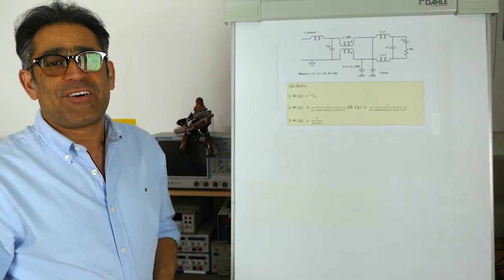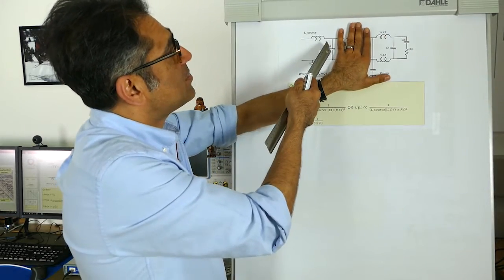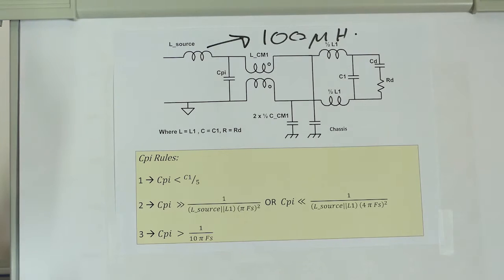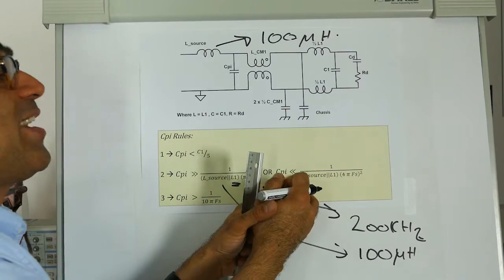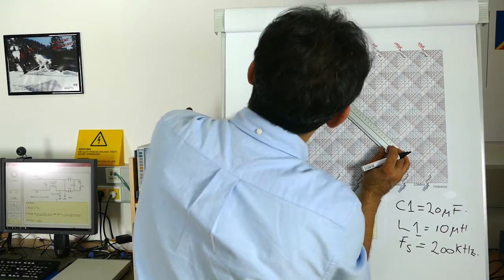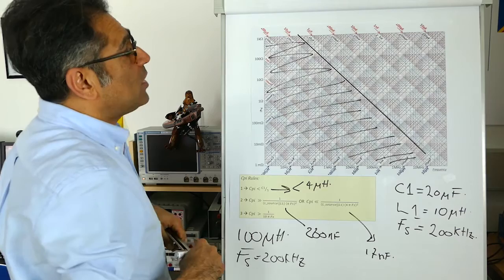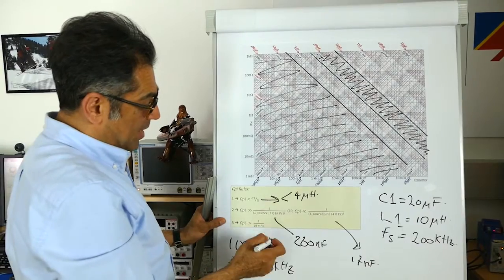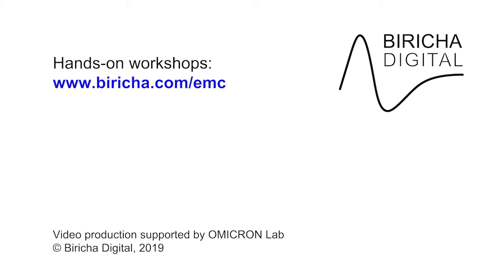EMC Filter Design Part 9: Finalising the Filter Design by Adding the Pi Capacitor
In this video Dr. Ali Shirsavar explains how to add an extra capacitor to the input of an EMC Line Filter to get better attenuation. Step-by-Step calculation and component selection is presented.
For further information on Biricha's EMC filter design workshop please